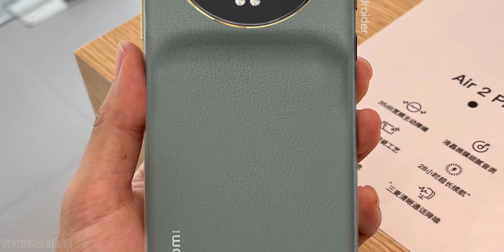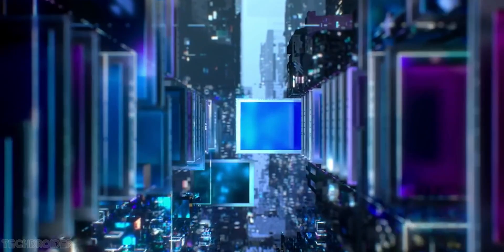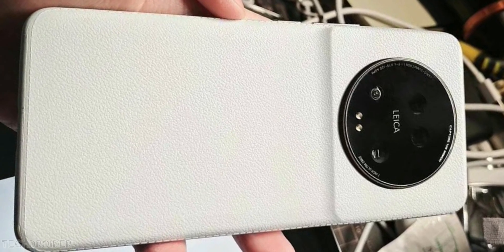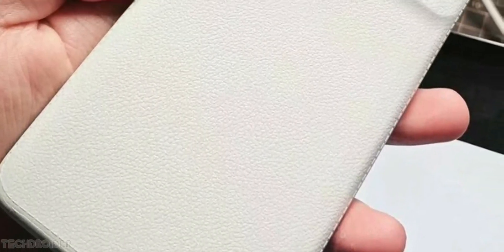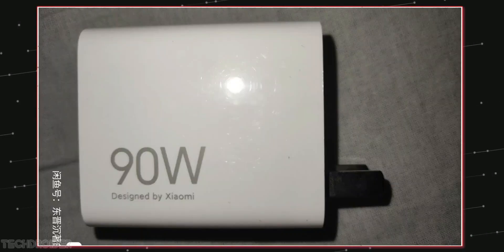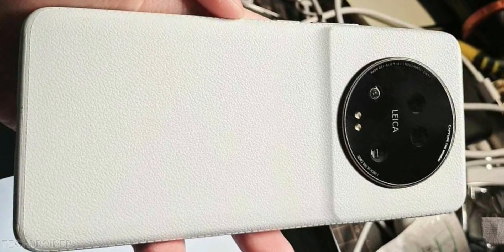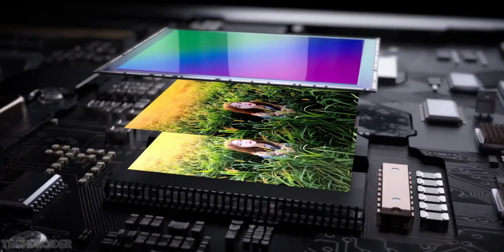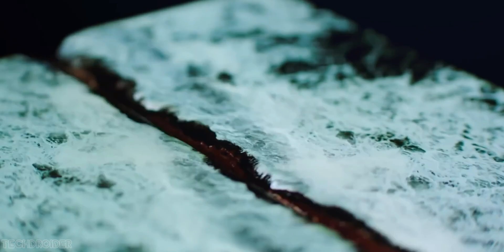Xiaomi 13 Ultra OFFICIAL - Xiaomi DID IT!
It's Official, the all new Xiaomi 13 Ultra is coming this month with never seen before Leica Summicron Lens and Camera System. Xiaomi will be using Snapdragon 8 Gen 2 CPU, 90W Fast Charging in the Xiaomi 13 Ultra.